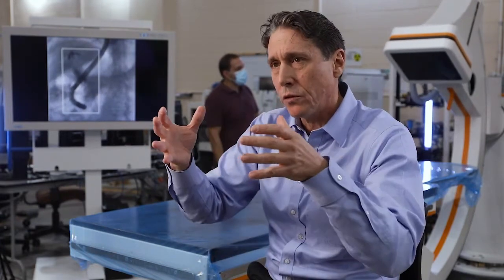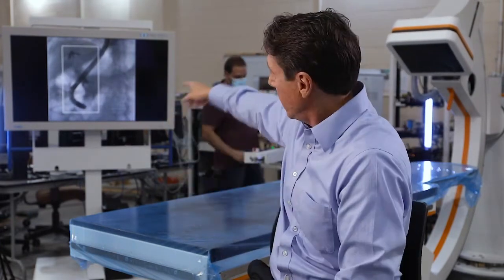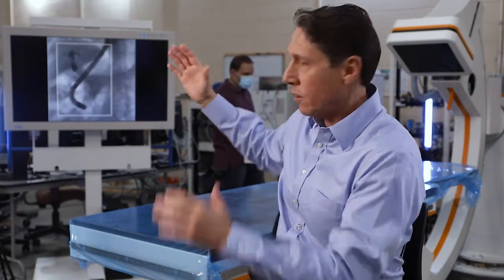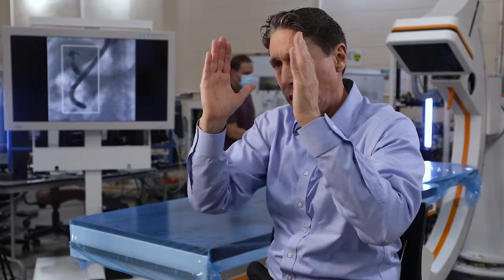AI and ROI - How it Works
Omega CEO Brian Fleming explains how the company's exclusive AI technology works - collimating to the region of interest (ROI) of the physician and effectively reducing radiation exposure by up to 84%.